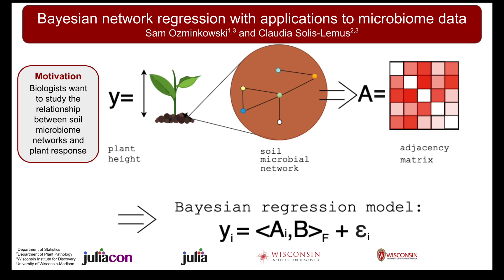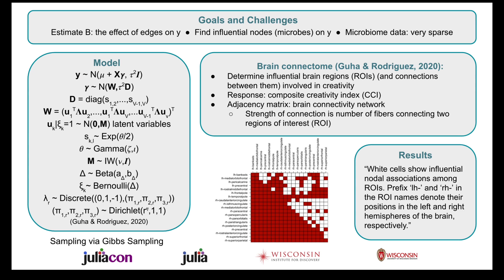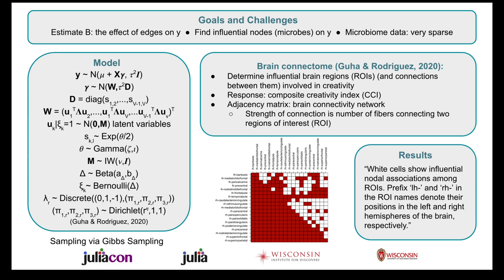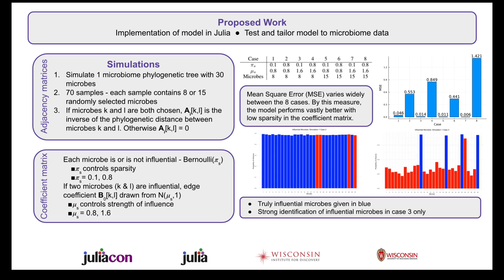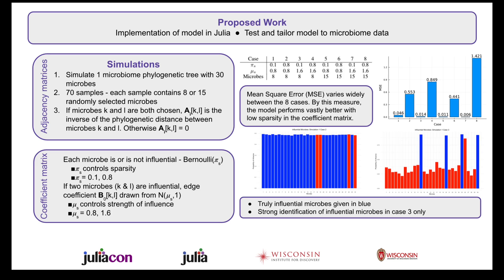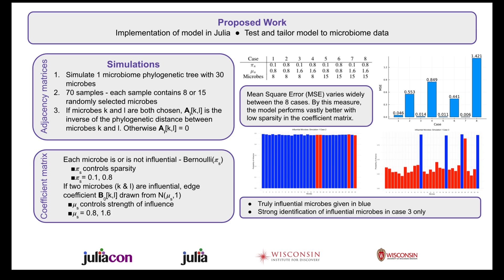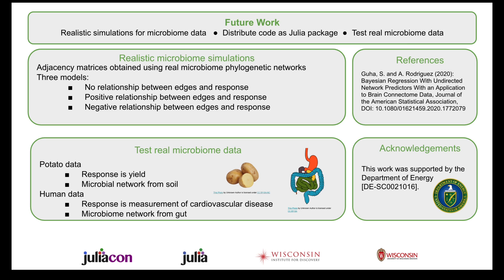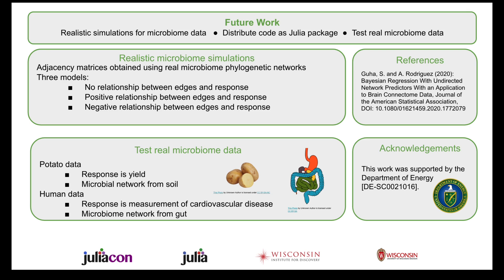Bayesian network regression with applications to microbiome data | Samuel Ozminkowski | JuliaCon2021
Abstract:
Microbial communities are among the main driving forces of human, soil and plant health. To understand the connection between microbial interaction networks and human or plant features, we have translated into Julia a Bayesian network regression model originally developed on brain connectome data. We aim to create a Julia package to extend this model to the microbiome, to identify relationships between the overall network structure of the microbiome and human, soil or plant response variables.

00:00 Welcome!
00:10 Help us add time stamps for this video! See the description for details.